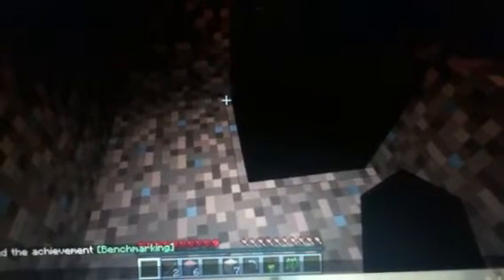Minecraft Demo Ep 2: Freezin' & Glitching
This is a short episode in which my Minecraft keeps lagging, Glitching, and freezing! I will try to get it under control and hopefully continue within an hour...